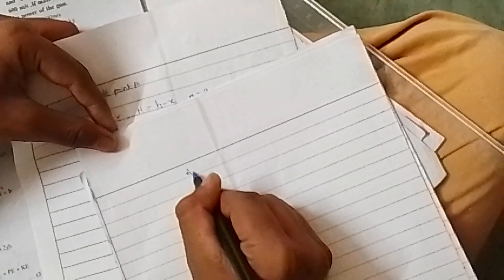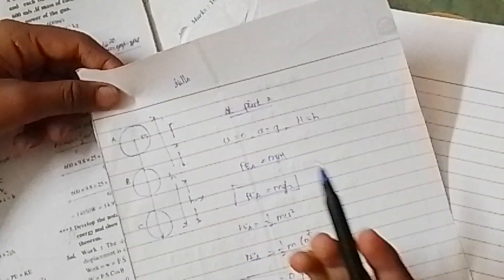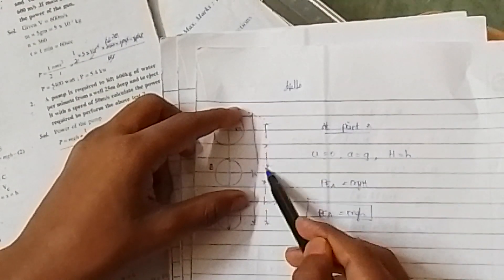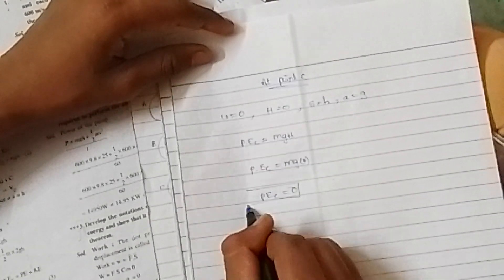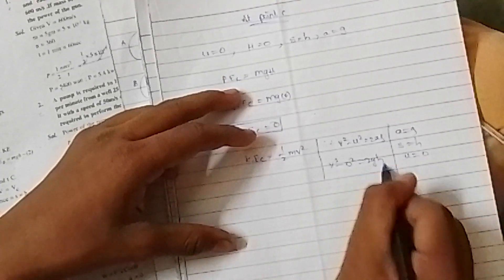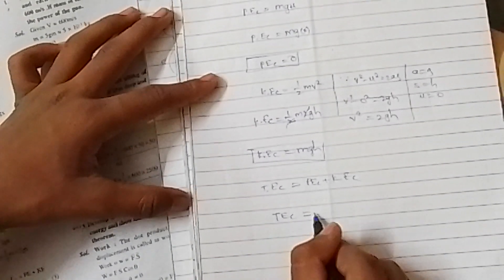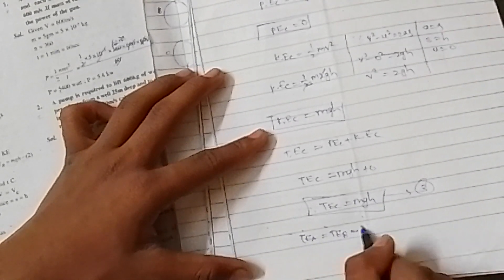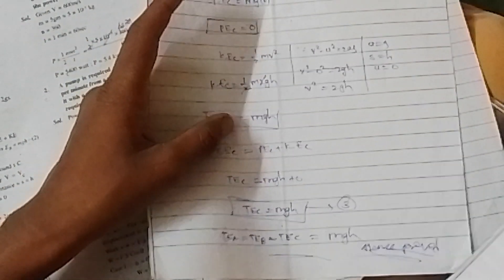Law of conservation of energy in the case of freely falling body